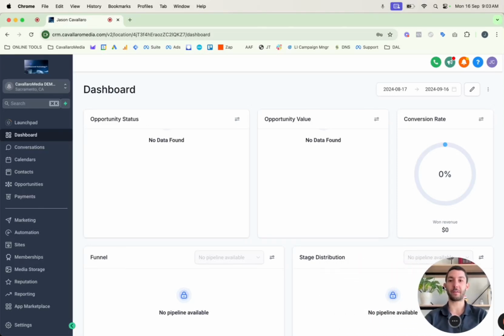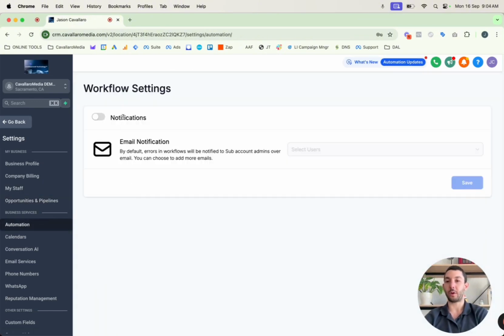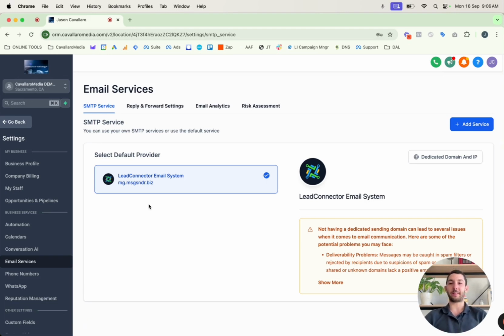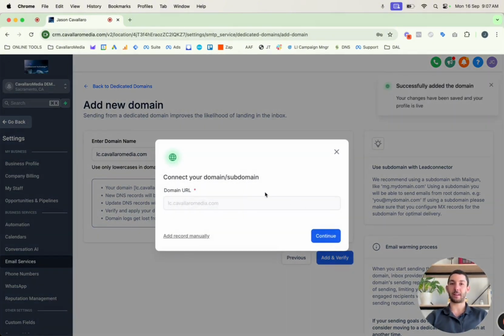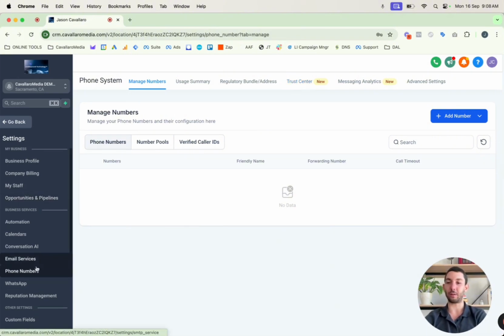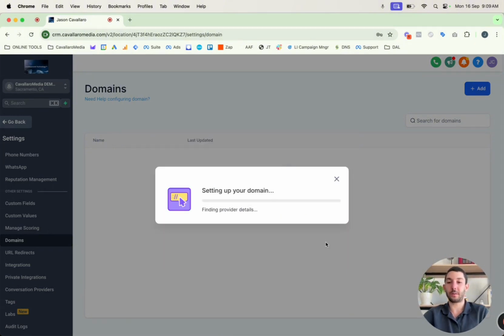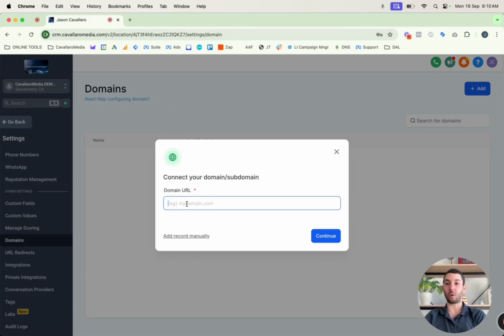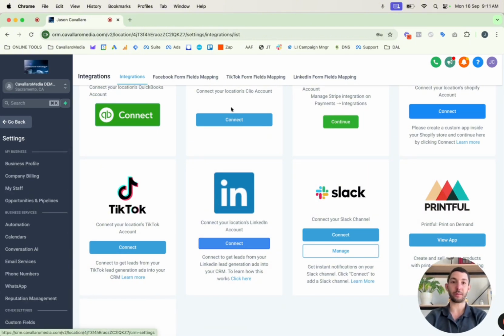LeadSourceAI™ CRM: Configuring Your Business Settings